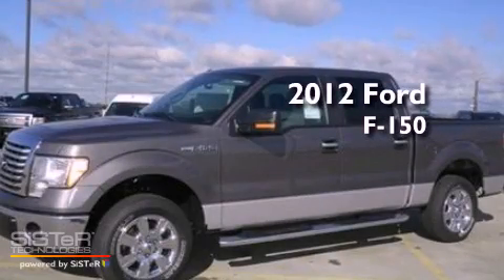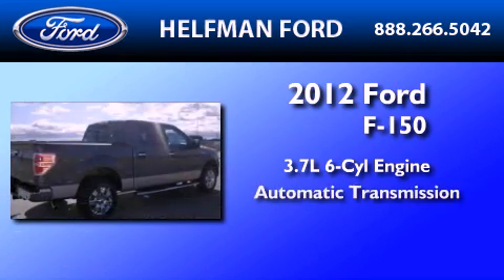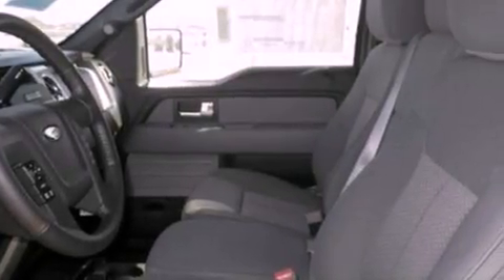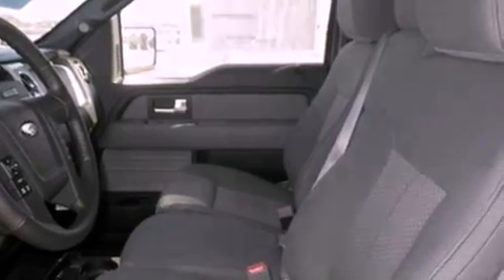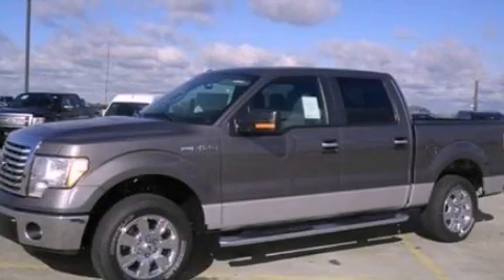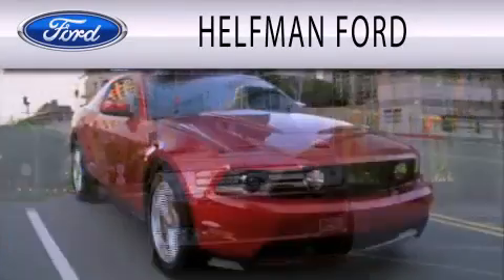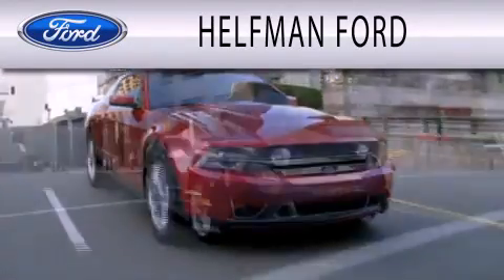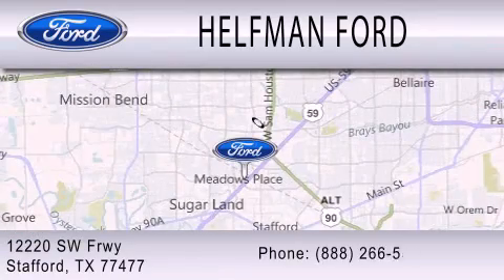2012 Ford F-150 Stafford TX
Year : 2012
 Make : Ford
 Model : F-150
 Engine : 3.7L V6 24V MPFI DOHC FLEXIBLE FUEL
 Trans . : 6-SPEED AUTOMATIC
 Exterior : GRAY
 Miles : 3

 Stock : PQ120